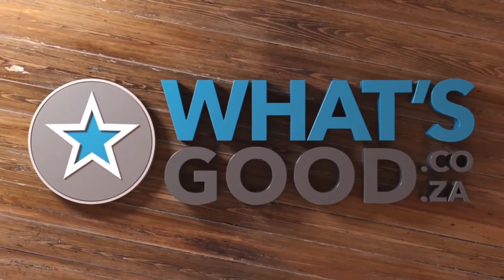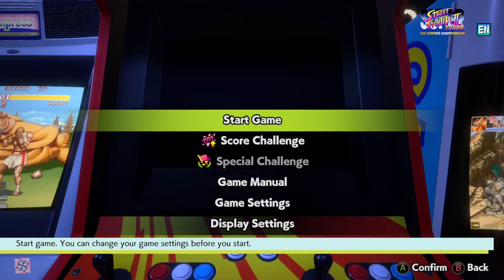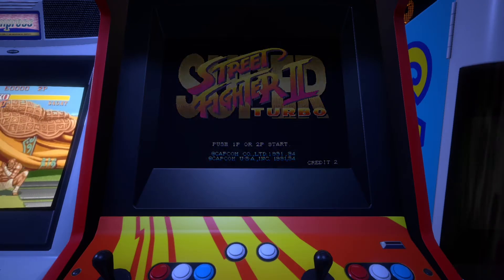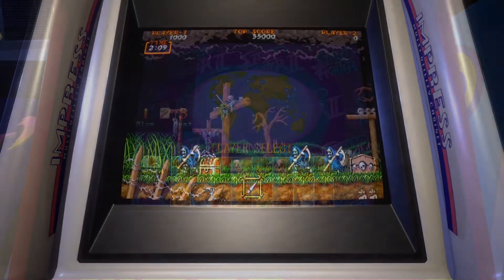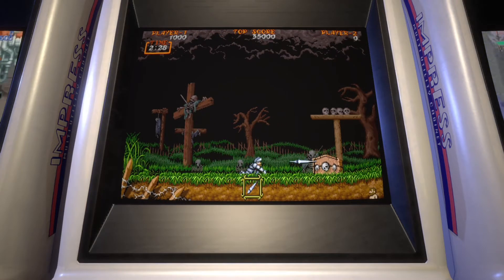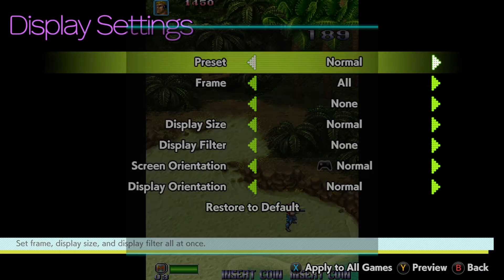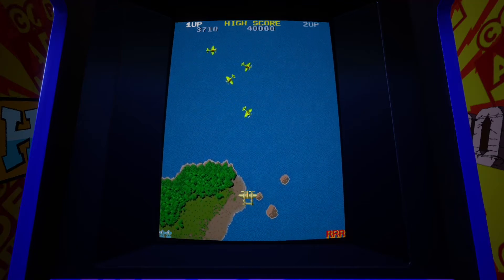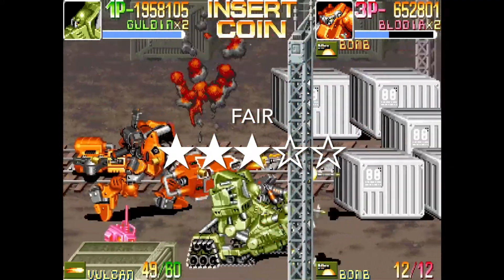Capcom Arcade Stadium Is A Lot Of A Little - QUICK LOOK REVIEW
FOR MORE POSTS AND FUN, VISIT WHATSGOOD.CO.ZA

Capcom Arcade Stadium offers 32 games in one compilation, and we take a look at the real value on offer.